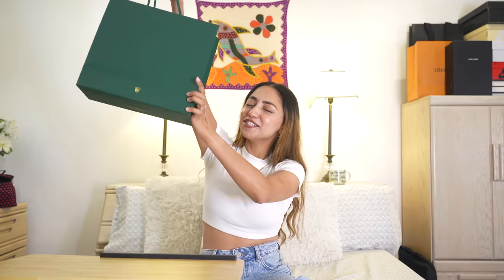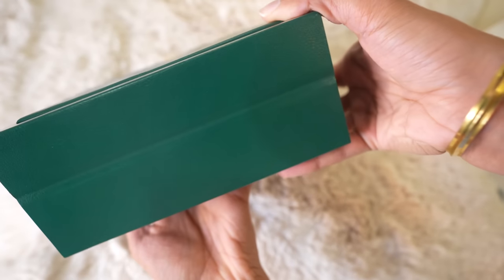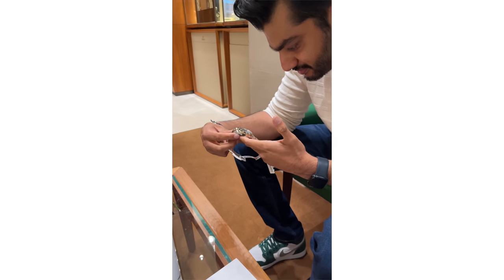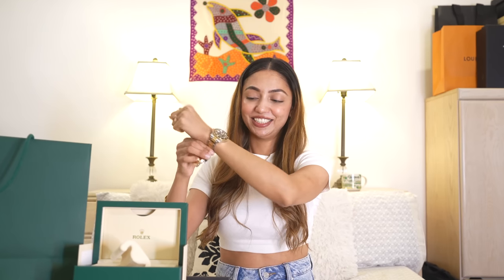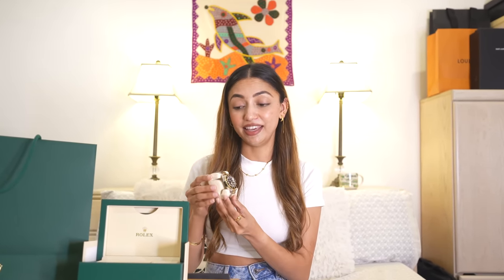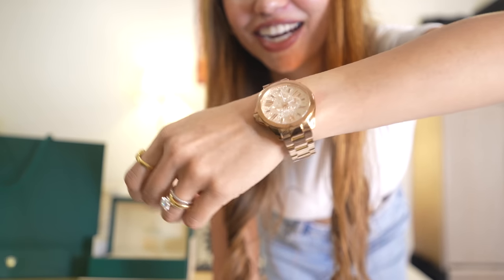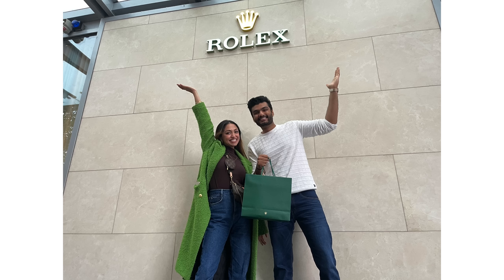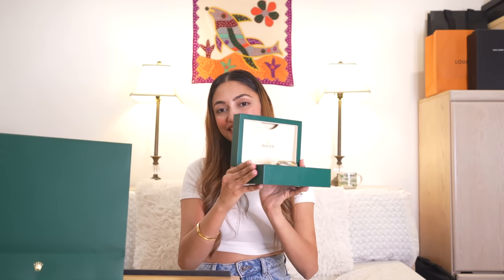Unboxing My First Rolex || How I Got My First Rolex From An AD || Rolex Submariner Unboxing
Hello Helloooo Everyone,

Hope you all enjoyed today's video.

Below is the link for Rolex watch that we got

Leave a comment for my motivation. Loads of vlog to all my viewers.